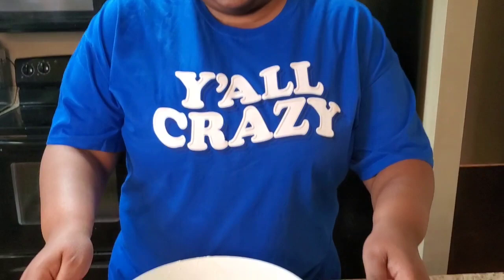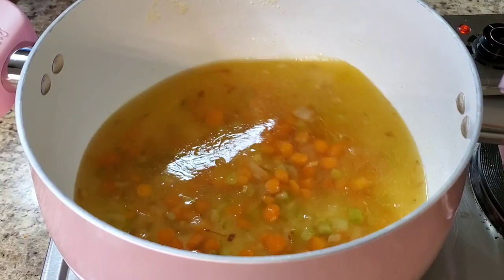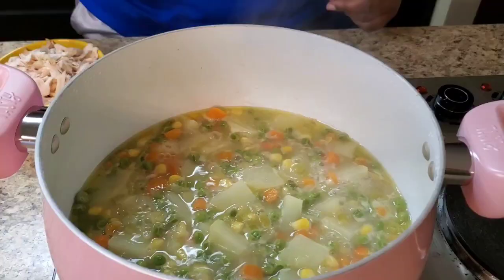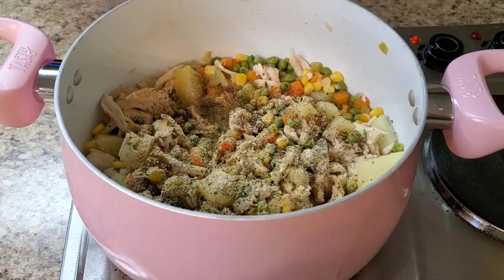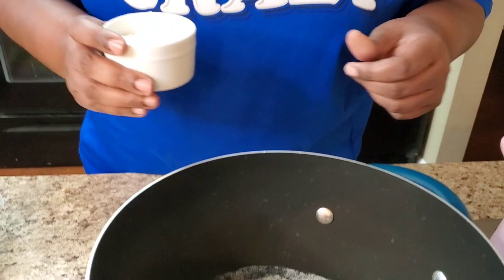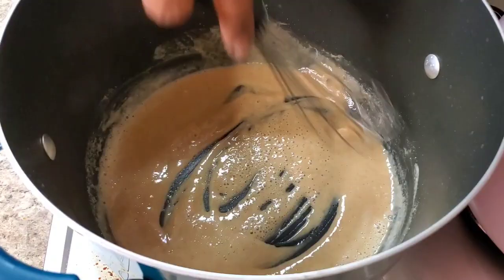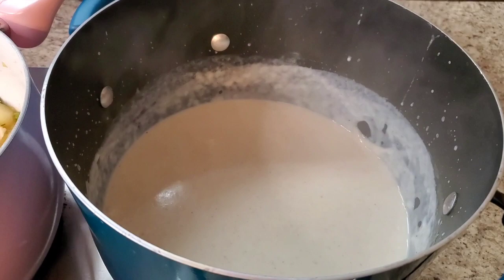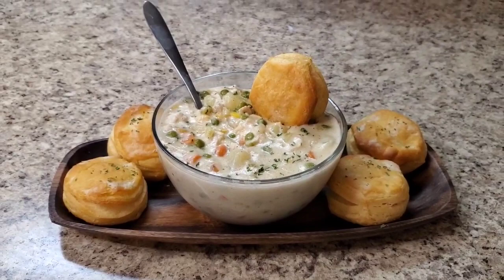Chicken Pot Pie Soup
Shop
You want the Meat Masher I use Click

You want the Complete Season I use Click

You want the Pots & Pans I use Click